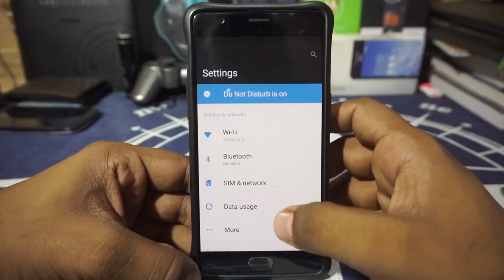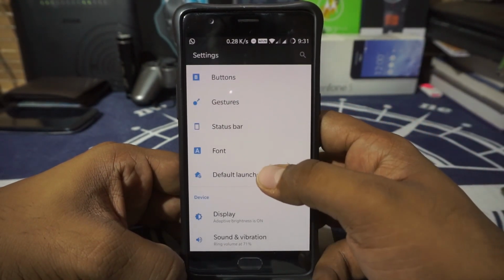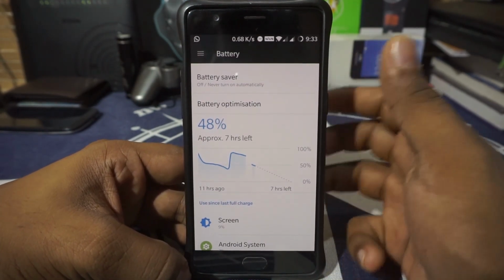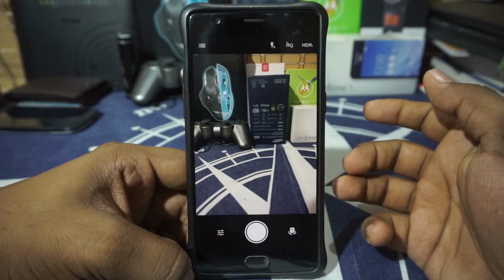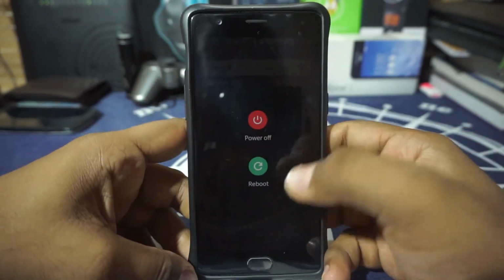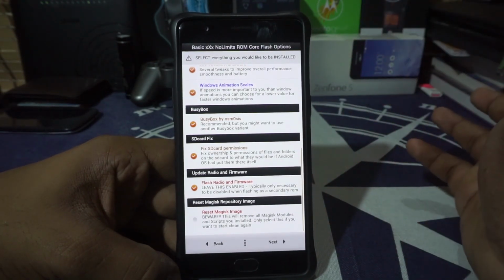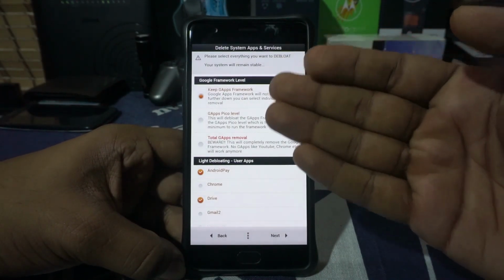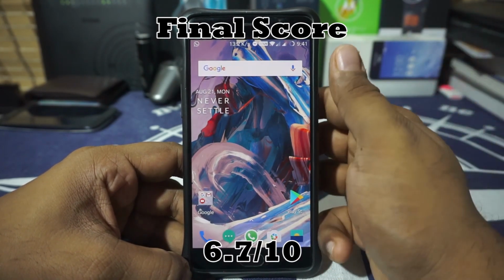xXx NoLimits 6.7 [Nougat OOS OB22] For OnePlus 3/3T (Rain)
Stock ROMs are Not Particularly Exciting for me as it's... well... Stock. But this one Does.. it does do a lot more and Quite frankly if I wanted a stock ROM. It would be this one